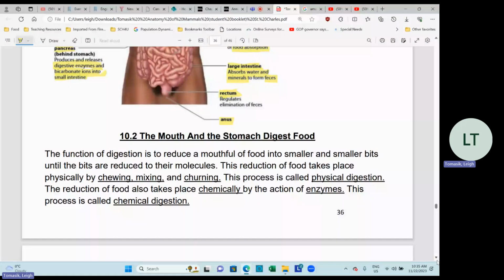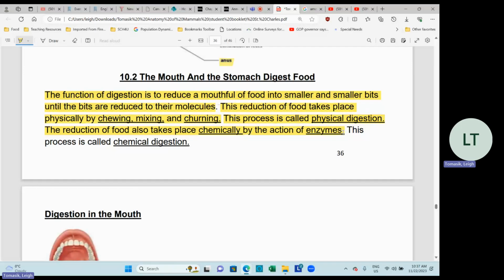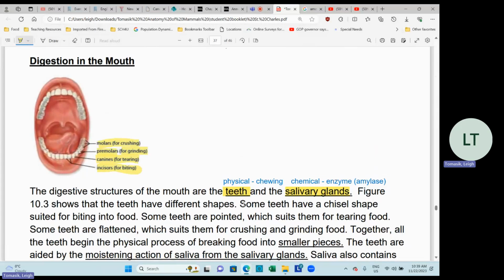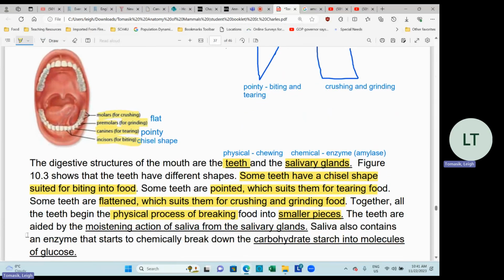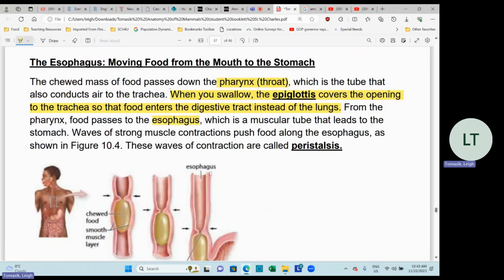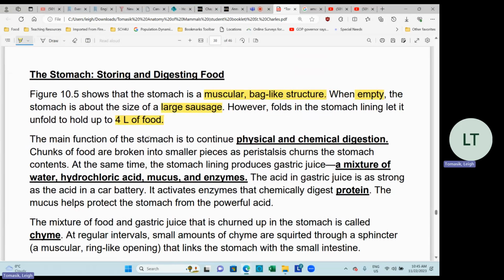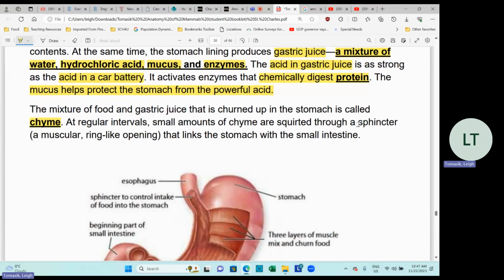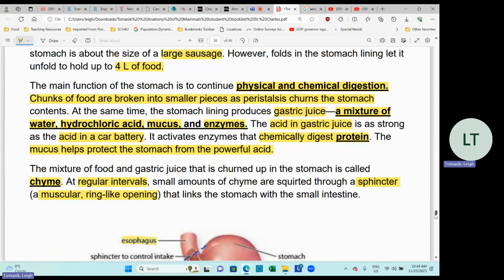SBI3C Unit 4 Anatomy Lesson 4B Digestive System Mouth and Stomach